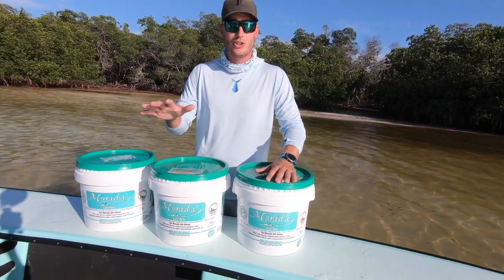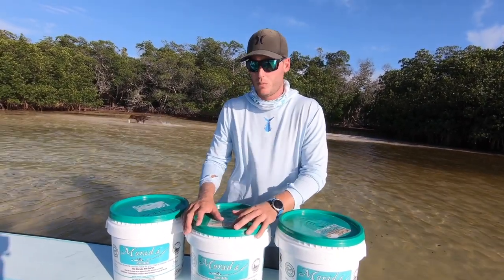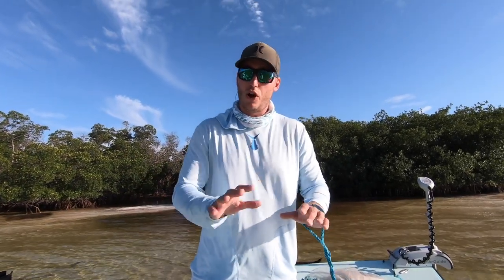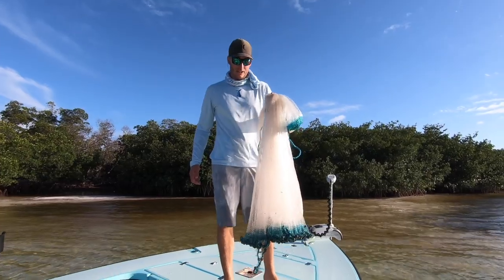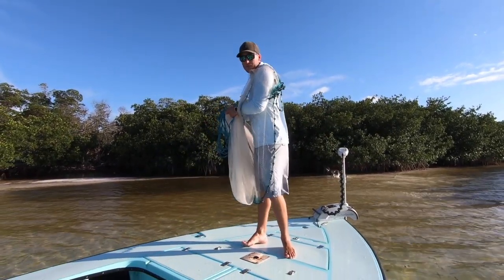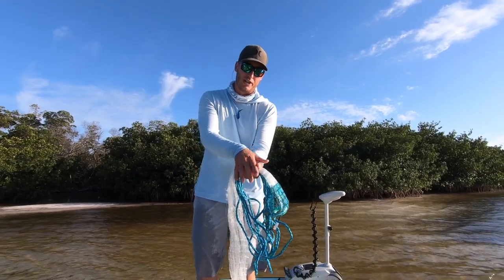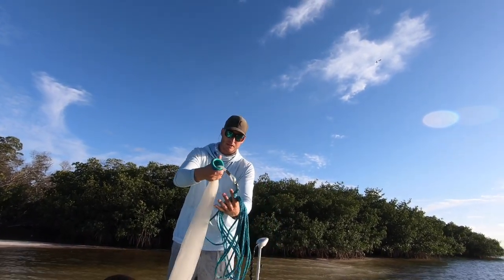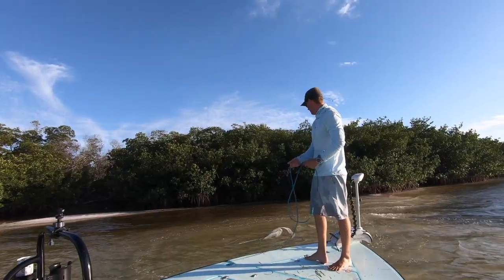How to: Throw a Cast net | Betts Tackle | The only 3 Casts nets you ever need to own!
This video is about How to Throw a Cast net as well as my three goto cast nets I use when catching bait in Islamorada.

Check out Betts Tackle Cast nets for the best nets on the market!

My go to Nets:

Betts Tackle Morada edition:
Pilchard:   10'    3/8 mesh
Mullet:      10'     1in mesh
Offshore: 12'     3/8mesh